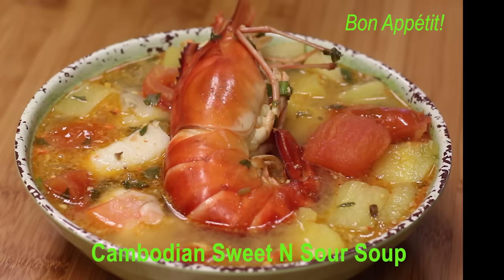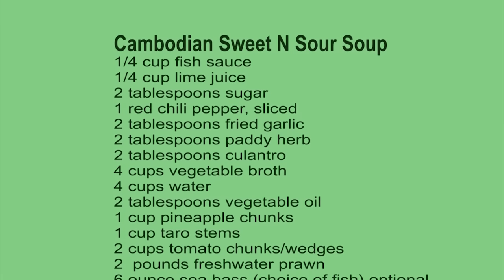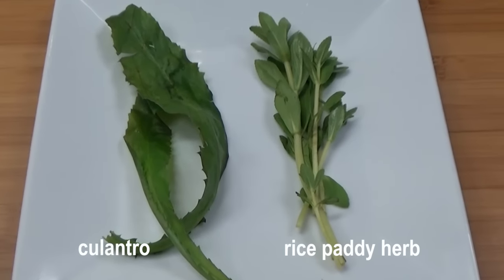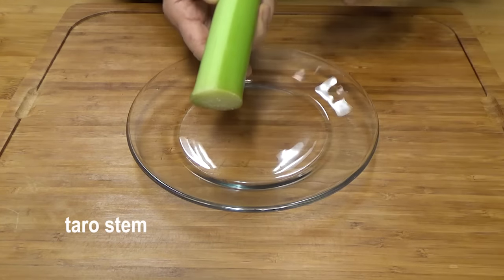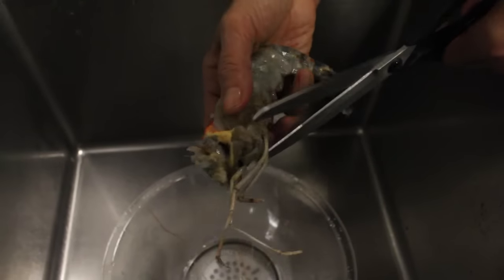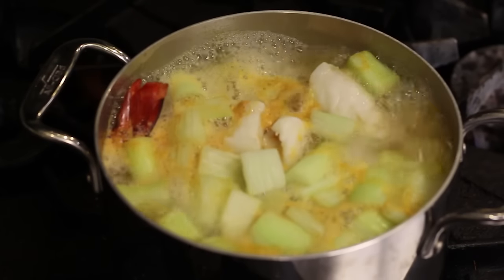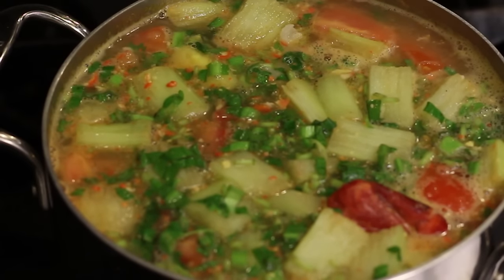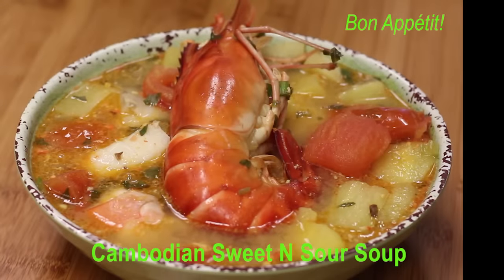Cambodian Sweet N Sour Soup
I hope you enjoy my favorite soup: Cambodian Sweet N Sour Soup.
Healthy & delicious!

Sovy's Kitchen - "Where Great Food is one of the two best things in life"